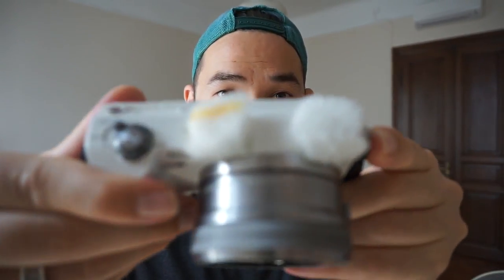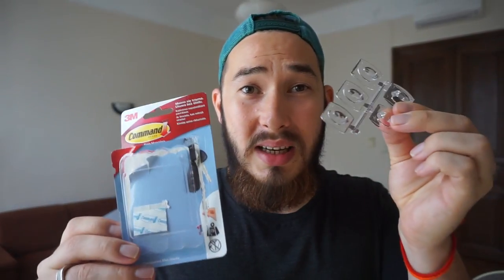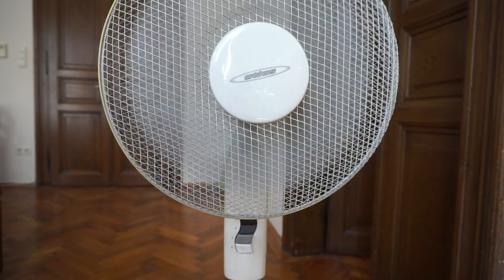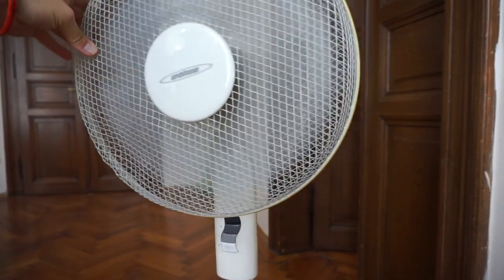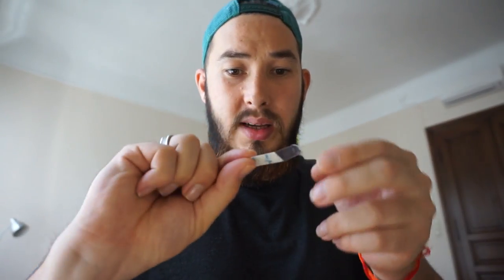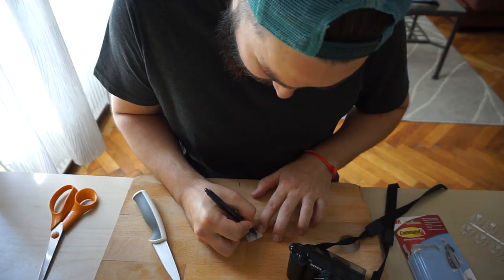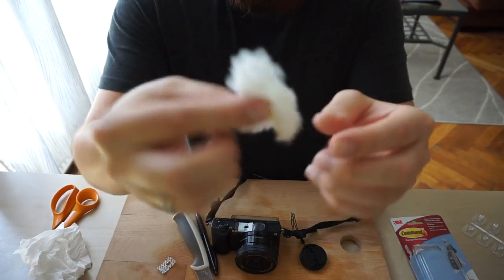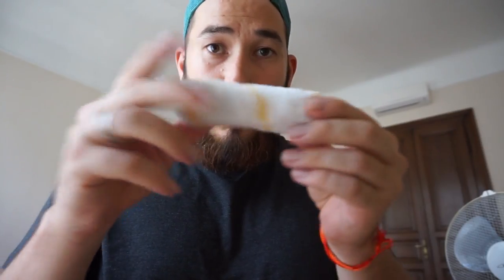DIY WIND MUFFLER FOR ANY CAMERA | Scotty Does DIY Ep.002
This is a step by step guide showing you how to make your own wind muffler that can fit any camera. Wind can be your worst nightmare when trying to film outdoors and this DIY wind muffler does an excellent job of keeping wind noise to a minimum.

Many point and shoot cameras are not compatible with external microphones so the only way to combat the wind is by installing a wind muffler. You can purchase wind mufflers online however, every one I have seen requires you to use adhesive which may mark your camera when removed. By using the 3M tabs you avoid marking your camera and have the same if not better wind muffling result.

This set up cost me £4 and I could make 6 mufflers out of it. You will need one pack of damage free mini hanging hooks by 3M, one small paint roller, scissors, sharp knife and a chopping board.

The materials:
Command Mini Hooks and Strips
Stanley Mini Radiator Refills

NEED MORE TRAVEL TIPS?

This is my travel forum where you can join a fun community of travellers. You can ask questions, share stories and contribute your best travel tips!!

Your support will be a game changer and having you believe in me will ignite the Scotty Does flame. In return you will get some awesome rewards and my eternal gratitude.

FREE ACCOMODATION CREDIT

ABOUT ME

Hi, my name's Scott. In 2012 I pushed myself to travel after a nasty car accident and have never looked back. Electrician turned Youtuber and blogger I now have a passion lighting the way for new travellers instead of lighting people's houses.

¸¸♬ MUSIC ¸¸♬

Intro music is from,
SANDR - Miles High [Argofox]